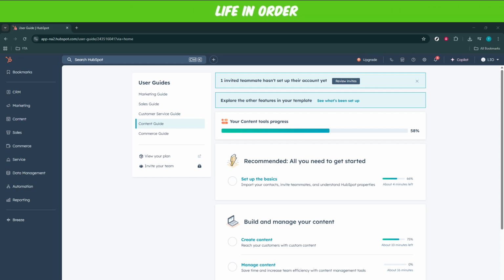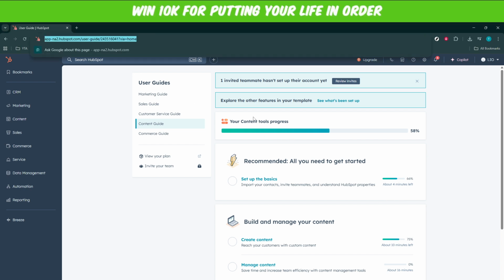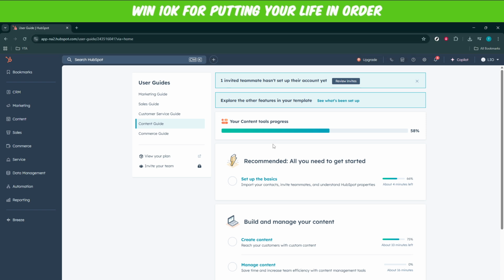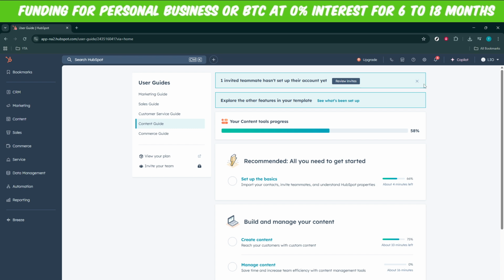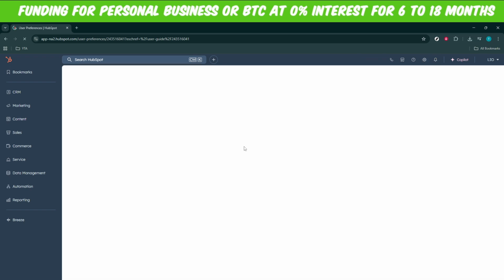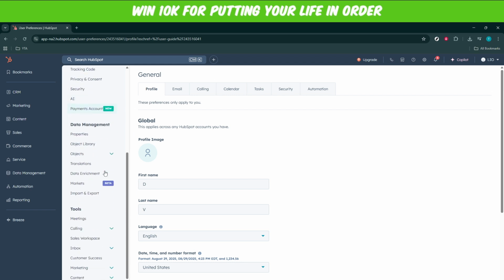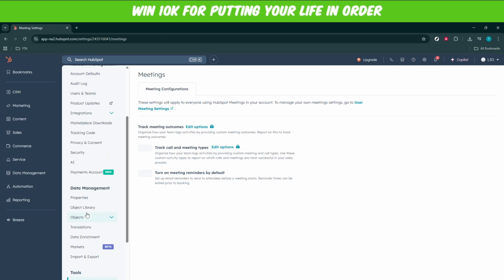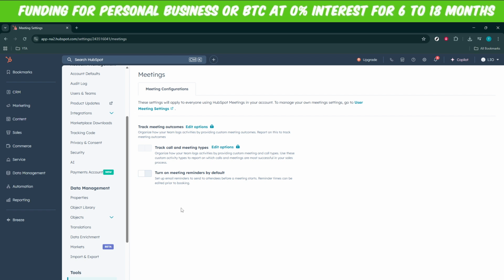Turn on meetings reminders hubspot 2025